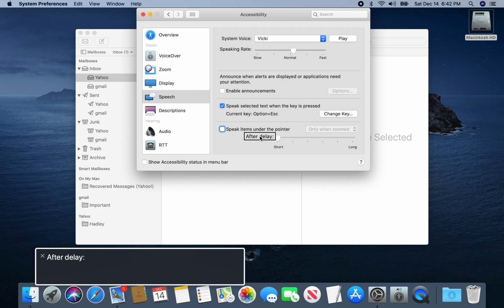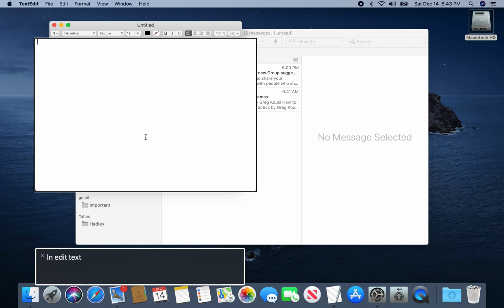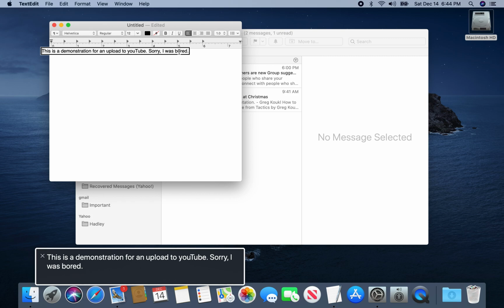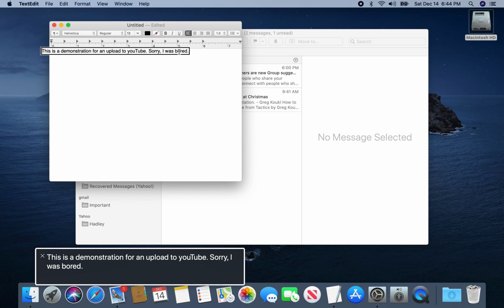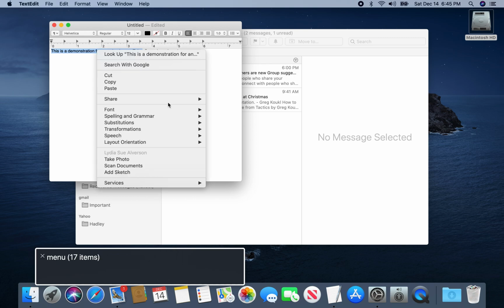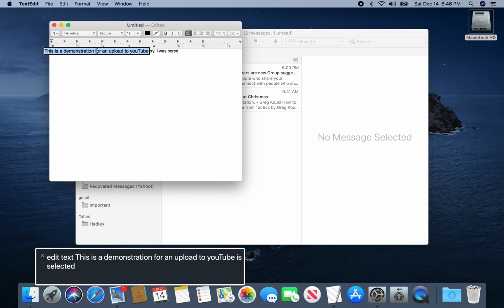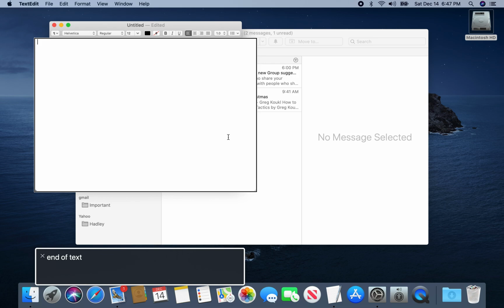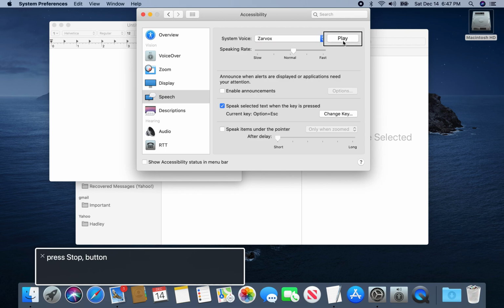Demonstrating the Mac's text to Speech capabilities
I was bored, so I decided to create this video of me playing around with the Mac's text to speech capabilities. A note for blind or visually impaired viewers: I am using voiceOver throughout this demo, However, voiceOver's audio is rooted through a set of headphones. Thanks.